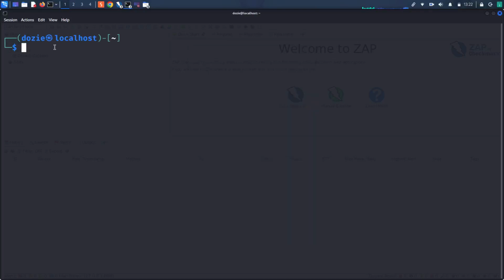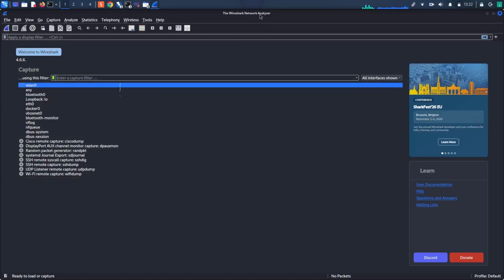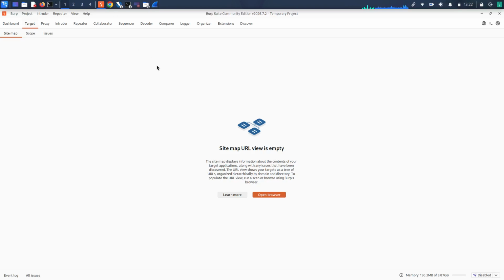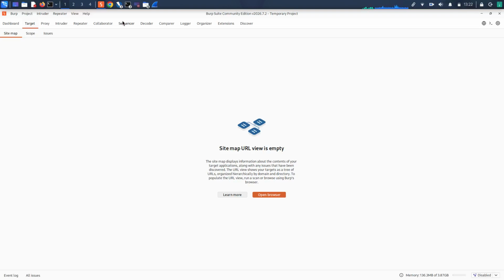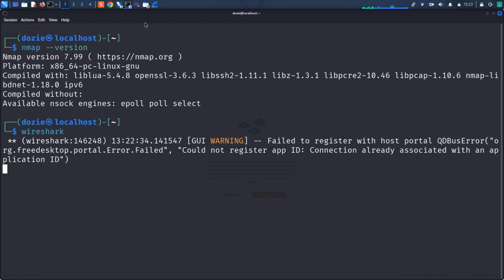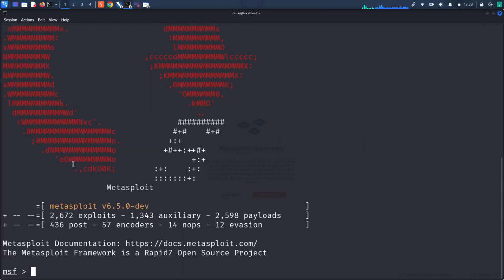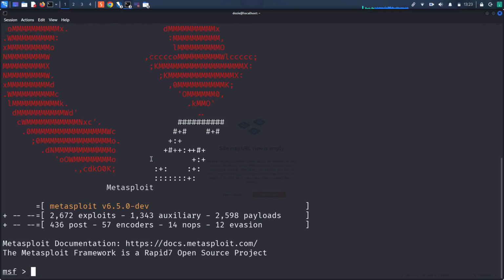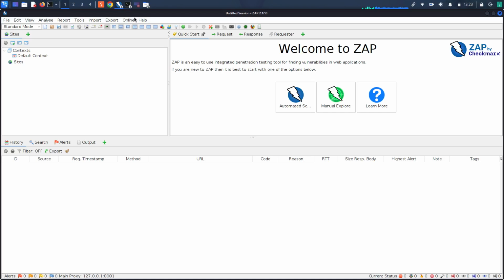Cybersecurity Tools Every Beginner Should Learn .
Starting your cybersecurity journey?
Here are 5 tools worth learning:
1.  Nmap
2.  Wireshark
3.  Burp Suite
4.  Metasploit
5.   OWASP ZAP
In the upcoming videos, I'll break down each tool, explain what it does, and show how to practice safely in an authorized lab.